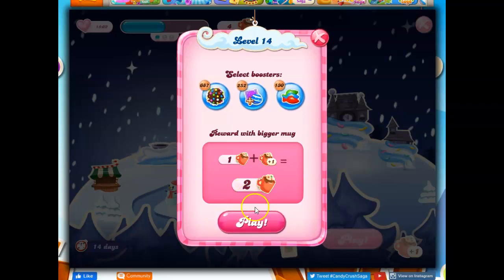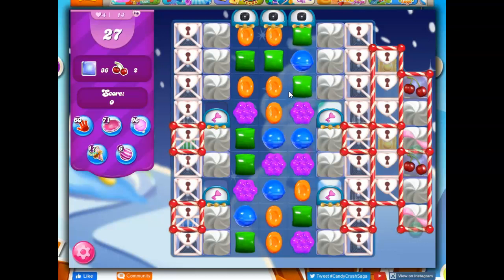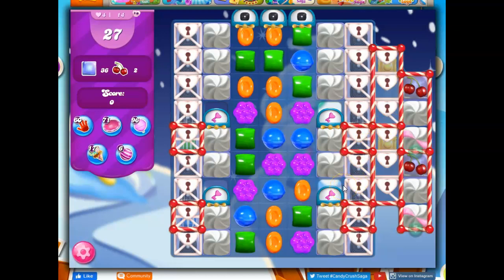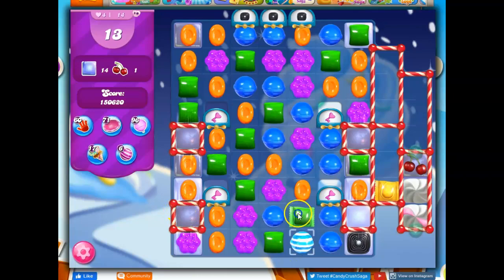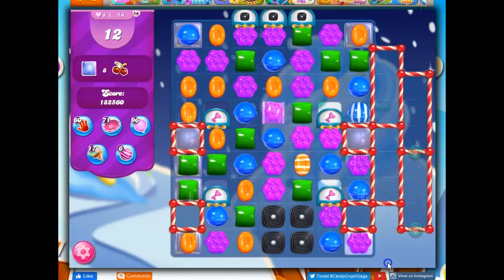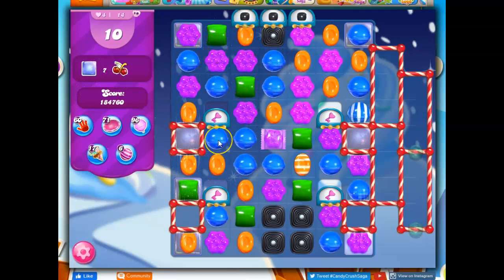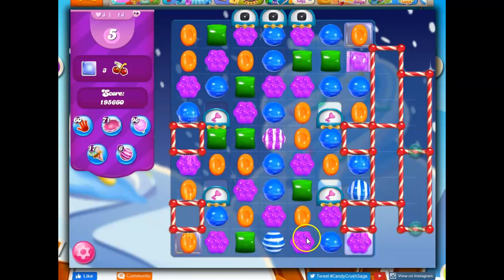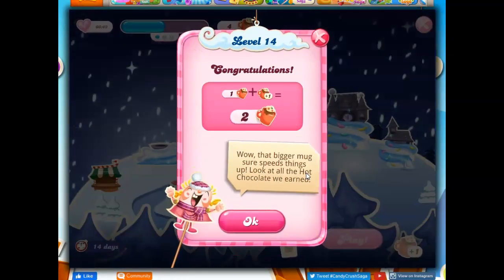Winter Festival Level 14 Audio Talkthrough for Candy Crush